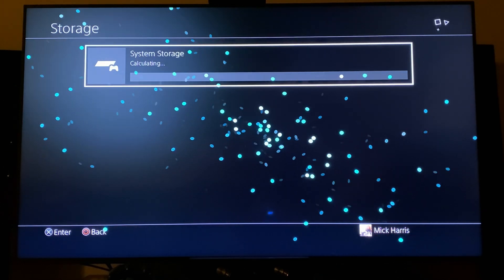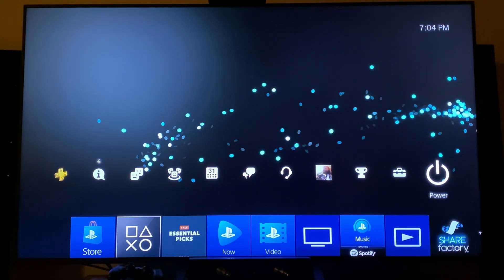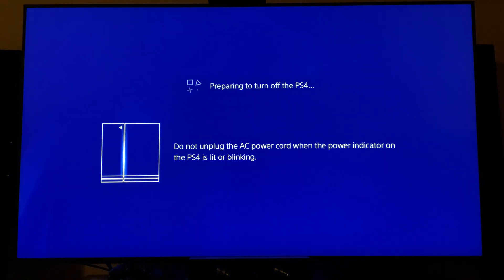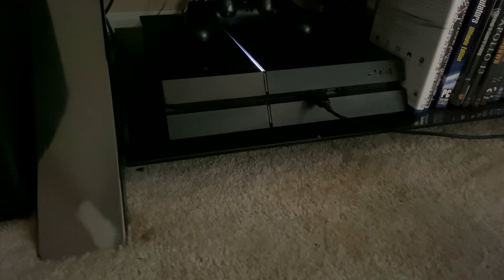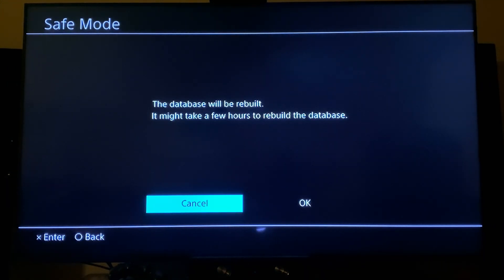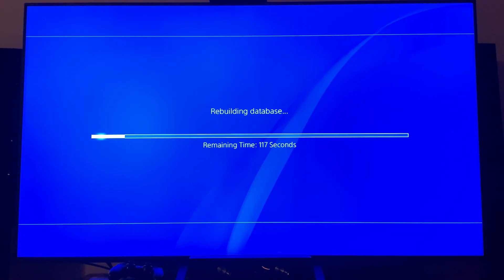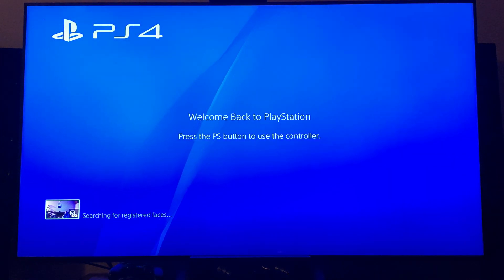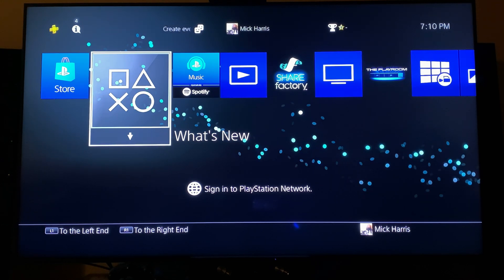PS4 Performance boost, do this! PlayStation 4 Database Rebuild.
You may have never done this and if thats the case this will help with the performance of your PS4.